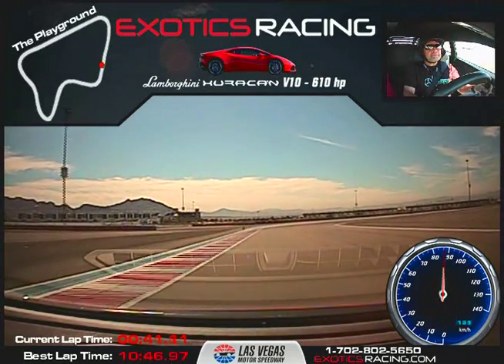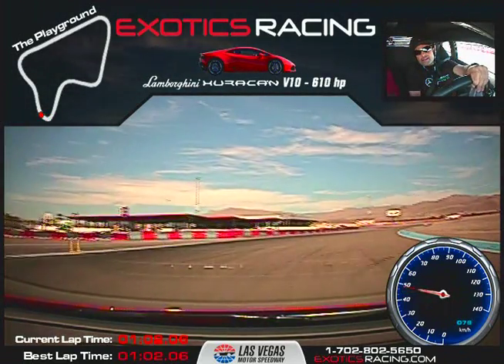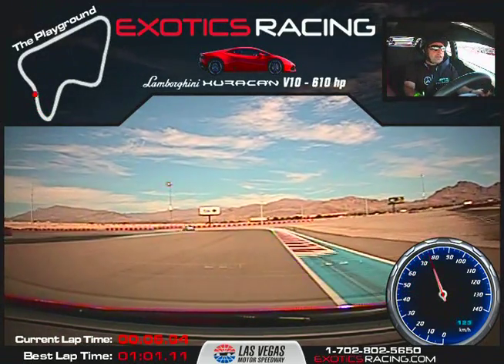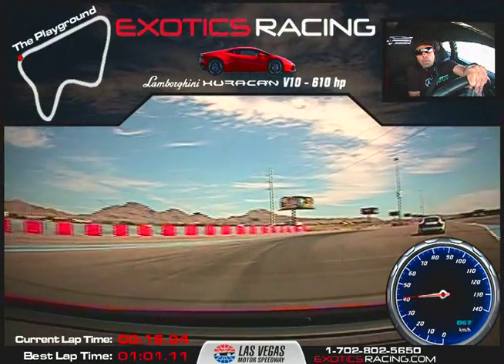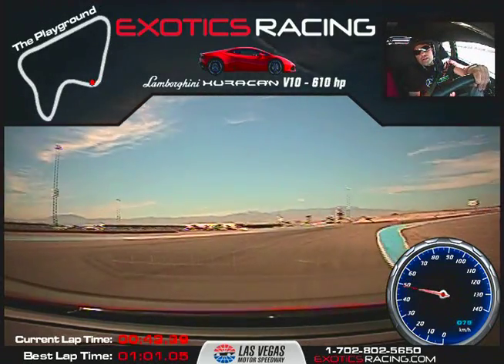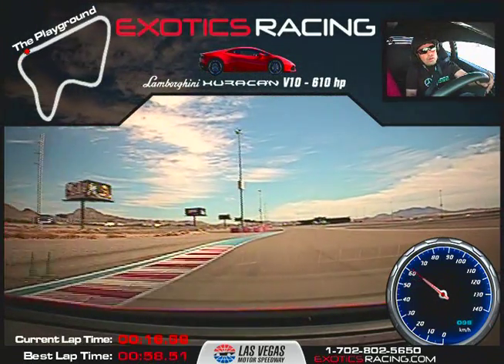Lamborghini Huracan LP610- 4 @ Exotic Racing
Driver: Hash
Car:Lamborghini Huracan LP610- 4
Race Track: Exotic Racing
Location: Las Vegas